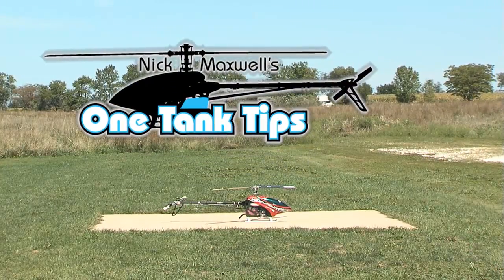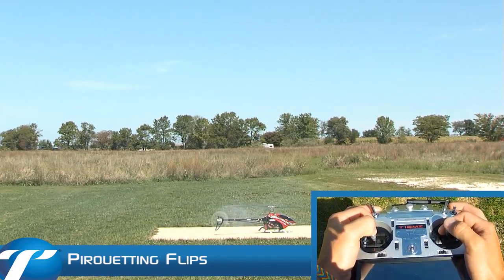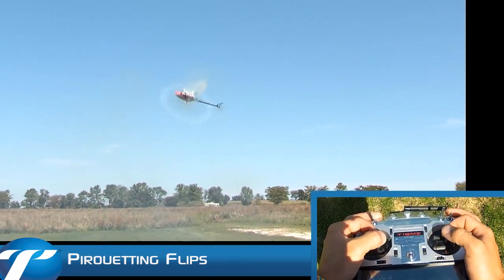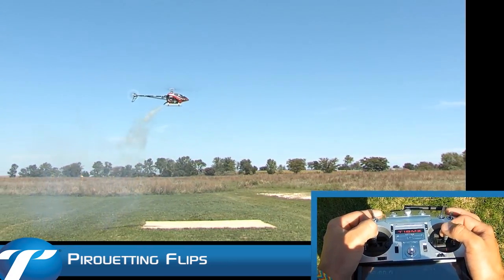Nick Maxwell One Tank Tip #2: "Piro" Flips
Nick Maxwell is a member of Team Thunder Tiger America, and widely regarded as one of the world's best R/C helicopter pilots. In his second One Tank Tip segment, Nick talks you through the mechanics of performing piro flips while flying them with his Raptor 90 G4. Screen-in-screen video in the bottom right corner shows you the stick movements for each step, while the main screen simultaneously shows the maneuver they create. He starts with the basics, the four basic heli orientations. He uses a simple "half flip out" and 90° rotation technique, which produces all four orientations in rapid order and brings the heli back to its original starting point. Nick builds on the basics from there, showing how to achieve smooth, continuous piro flips, how to fly reverse piro flips and how to combine sudden pitch changes with a piro flip to produce a pirouetting pogo.

Learn more about Team Thunder Tiger and Thunder Tiger models by visiting